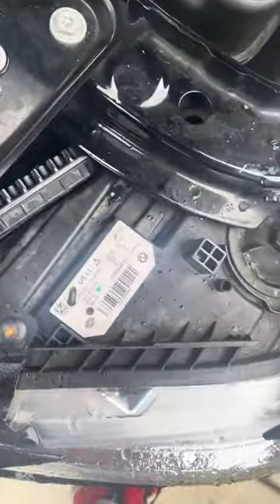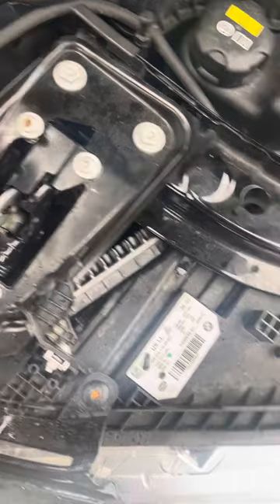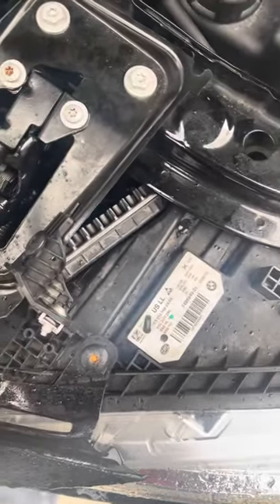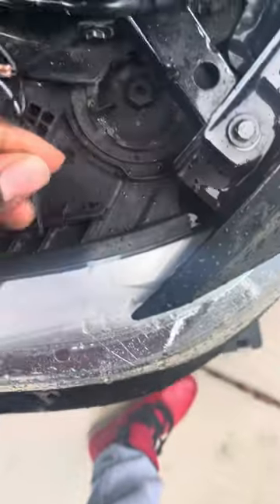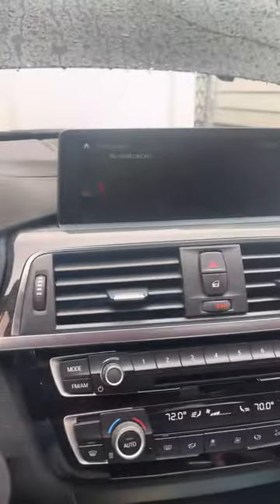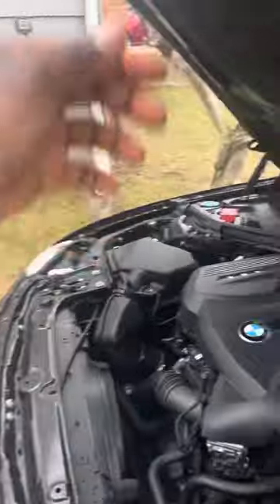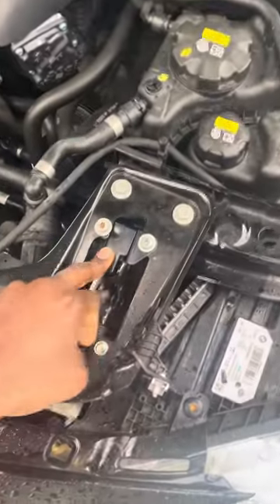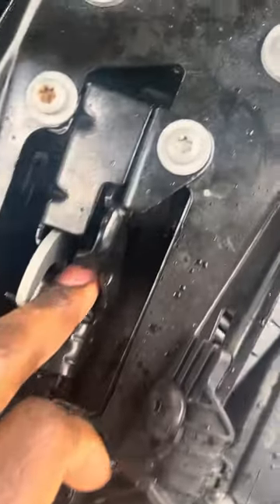Bmw F30 hood latch lock sensor issues…problem solved with just two 5K ohm resistors